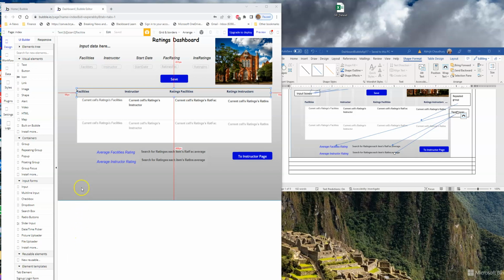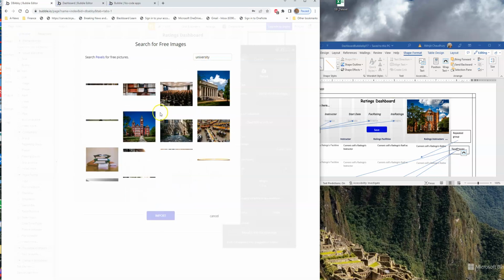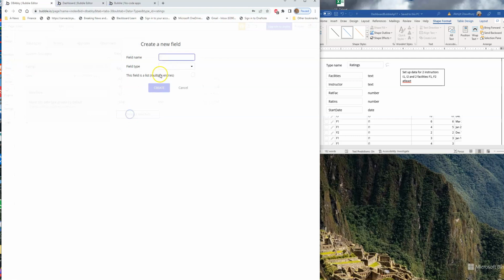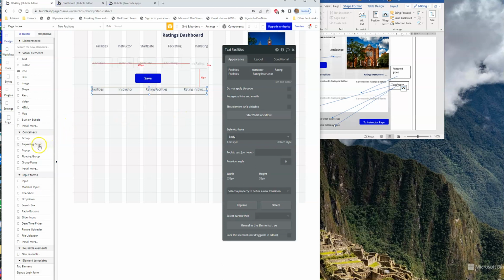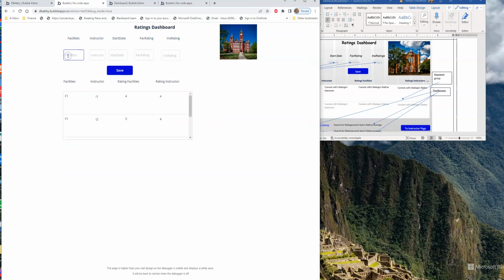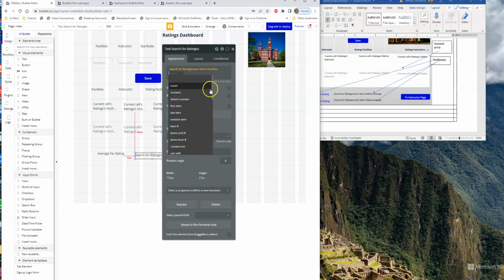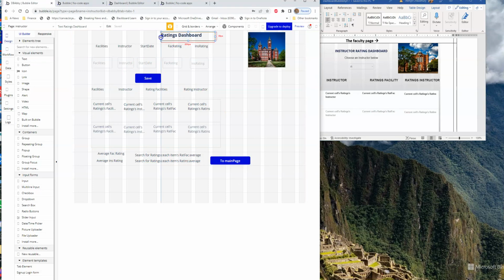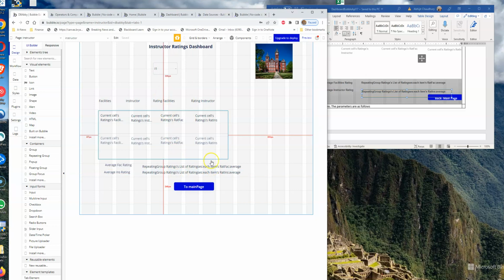Dashboard in Bubble